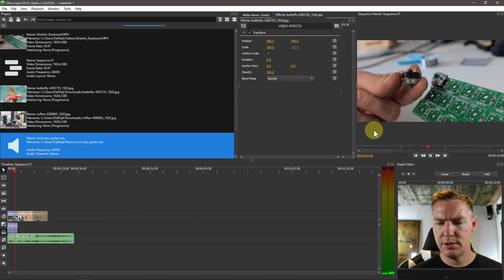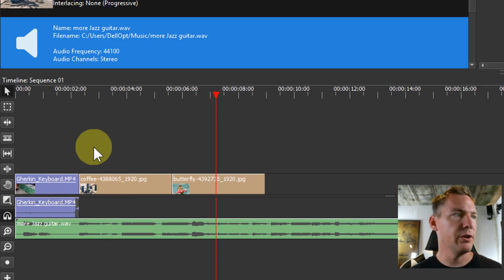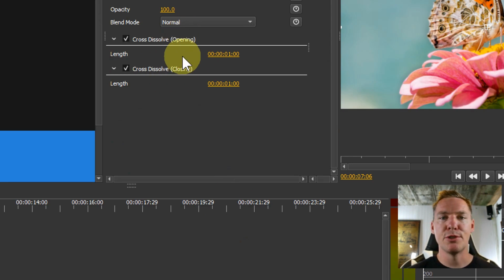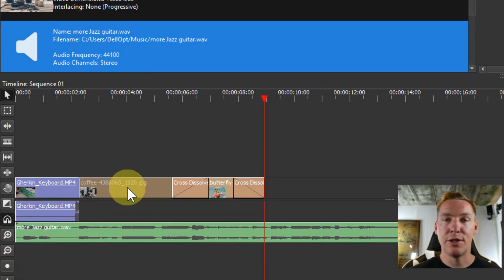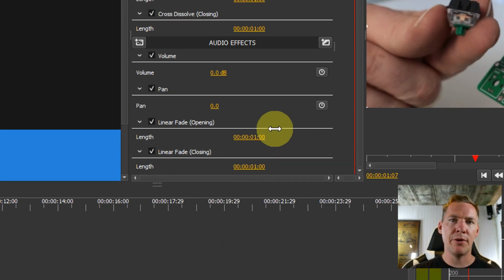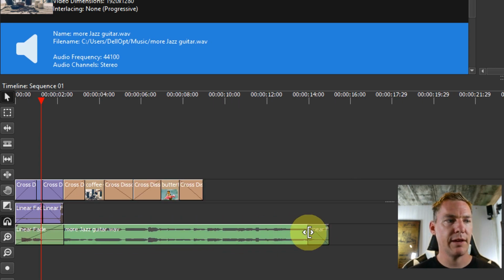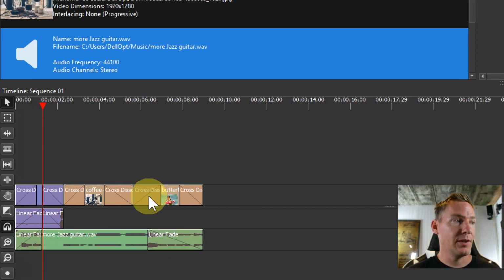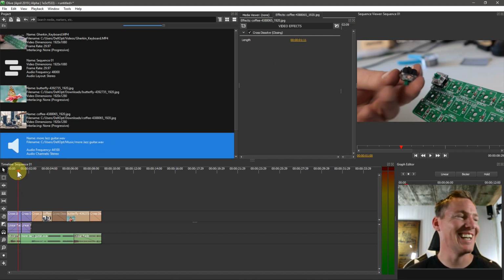Olive Lesson 16 - Video & Audio Transitions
Olive Video Editor is professional, free / open source video editing software for Windows, Linux and Mac. Its comparable in tools and features to Adobe Premiere.

This channel, TJFREE, strives to provide accurate information for people looking for free alternatives to proprietary and paid software.

All of the programs recommend here are free to download and use, and most are Free Open Source Software (FOSS).

These are genuinely free/libre programs who’s creators (in many cases) have chosen to donate their time and ideas in order to create awesome and useful tools for everyone to use. If you find their software useful, please consider donating on their official website(s).